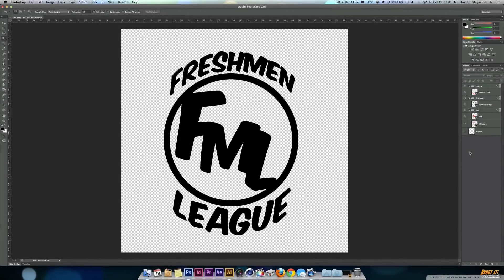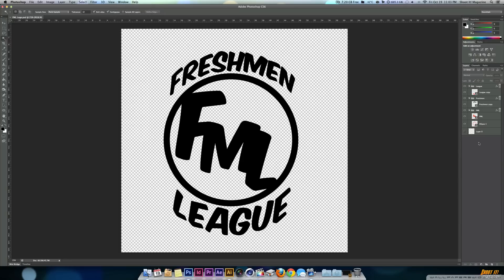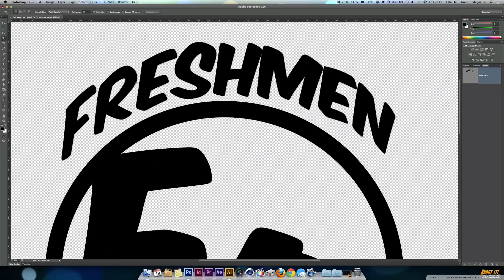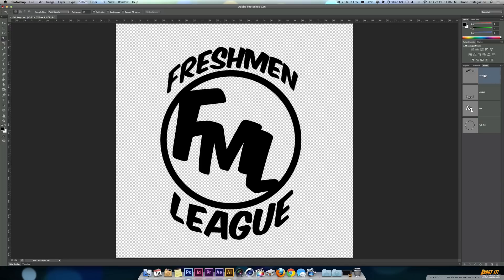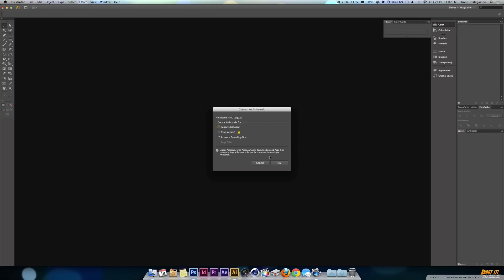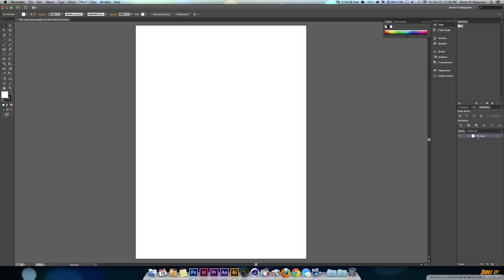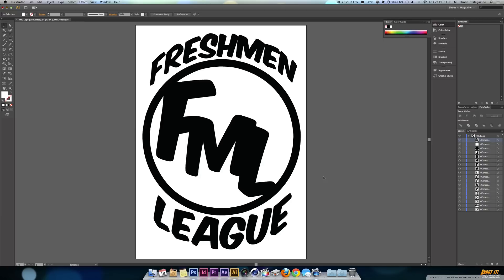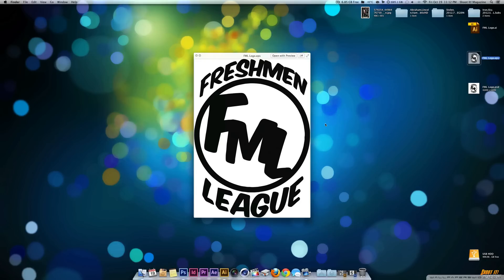CS6 Tutorial - How to Create Paths in Photoshop & Export Paths to Illustrator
Hey Guys,
In this tutorial I will be teaching you guys how to convert or create a vector image from a Photoshop file which means you will be learning to create paths in Photoshop and export your paths to Illustrator so you can vectorize your image, logo, text, etc.